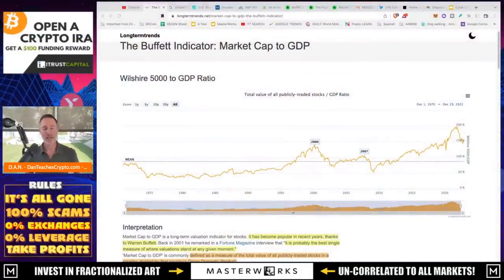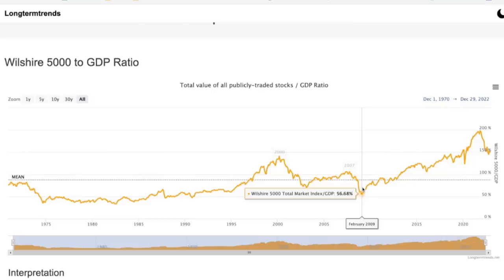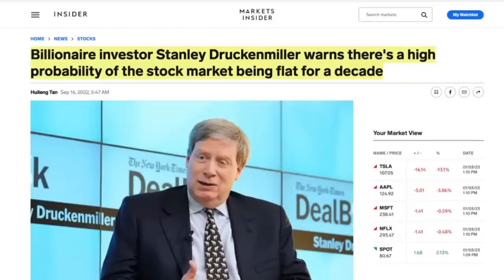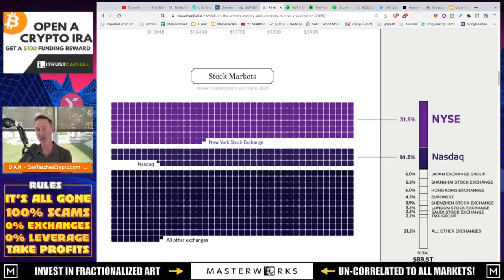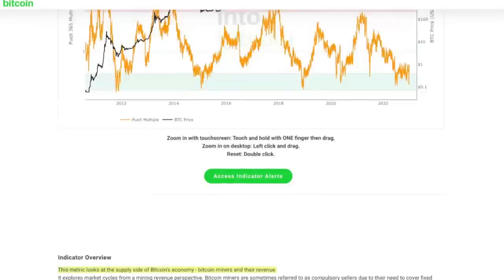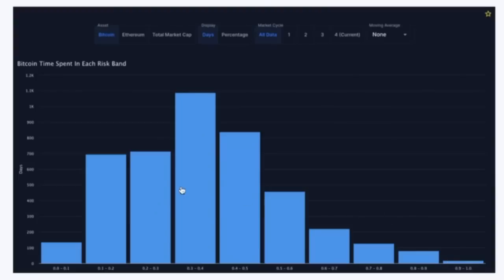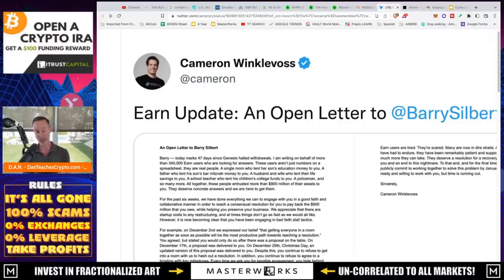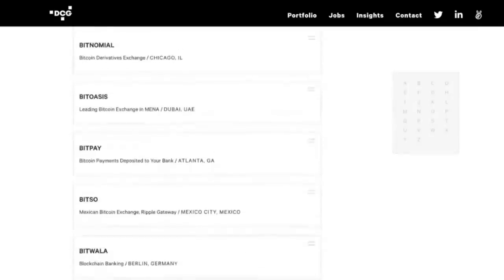STOCKS & CRYPTO. ONE IS MASSIVELY OVERVALUED. CRASH COMING?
According to Warren Buffet, STOCK are massively OVERVALUED. Crypto might be something to consider via the 100 TRILLION dollar global stock market.

●▬▬▬▬▬▬ LINKS FOR LIVE STREAM Plus Q&A ▬▬▬▬▬▬▬●

👀 WATCH TODAY'S LIVESTREAM HERE 👉

👀 WATCH Q&A FROM Today's LIVESTREAM HERE - 👉

●▬▬▬▬▬▬CELSIUS/VOYAGER TIMELINE▬▬▬▬▬▬▬●

0:00 - Market Recap | Topics Overview
2:04 -

●▬▬▬▬▬▬CRYPTO ESSENTIALS▬▬▬▬▬▬▬●

⑆ TAKE YOUR CRYPTO OFF EXCHANGES!

👉🚀 TokenMetrics - AI Driven Crypto Research
🚀 AI Driven Data to Help You BEAT the Market.

●▬▬▬▬▬▬▬▬FOLLOW D.A.N.▬▬▬▬▬▬▬▬▬▬●

●▬▬▬▬▬▬▬▬STRATEGIES▬▬▬▬▬▬▬▬▬●

●▬▬▬▬▬RECOMMENDATIONS▬▬▬▬▬●